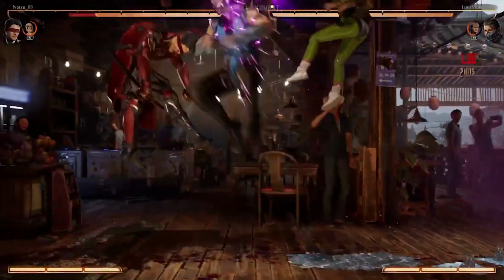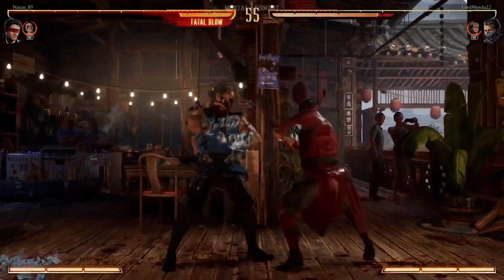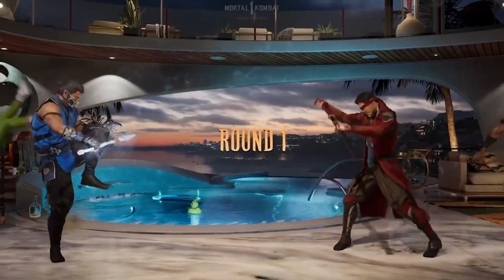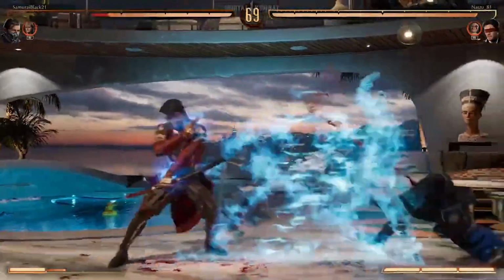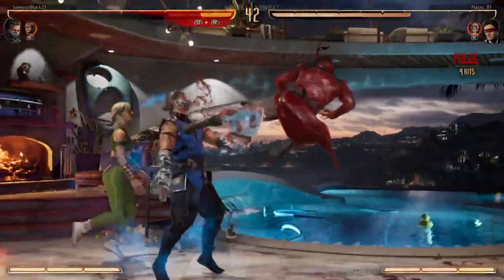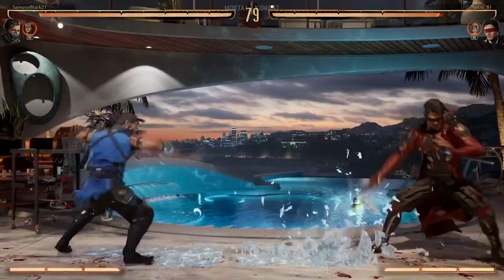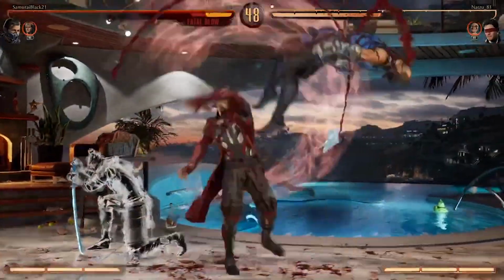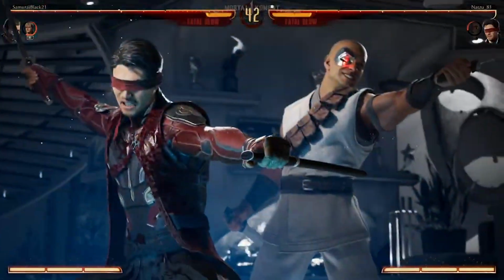It begins Mortal Kombat 1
Is Mortal Kombat fun again?
This footage is from the MK Online Beta Stres test